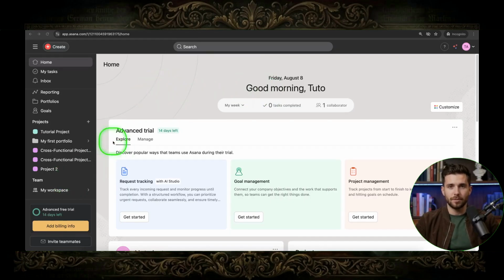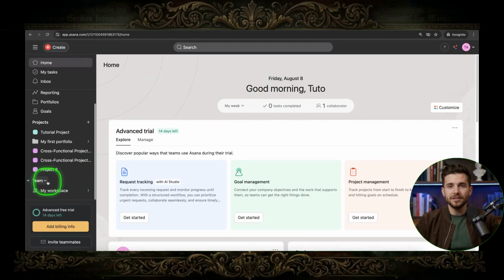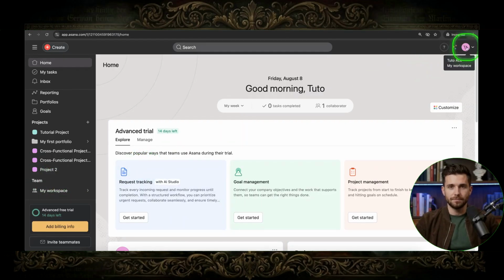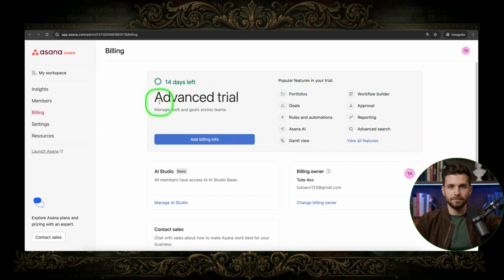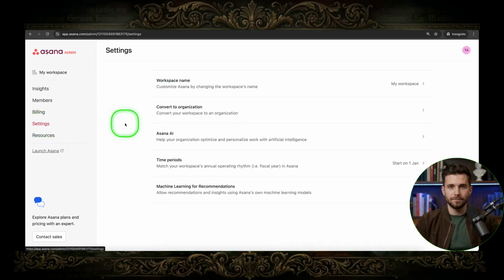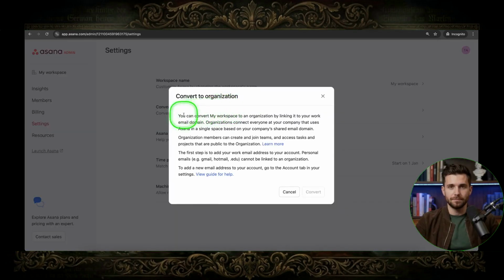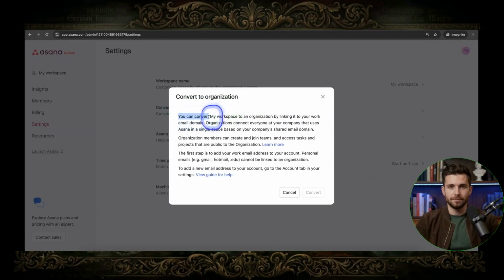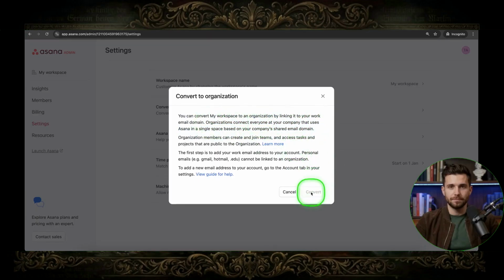How To Create A Team In Asana: Fast and Easy 2026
This technical documentation explains the exact process regarding creating a team in Asana. This comprehensive guide covers all essential information required for the procedure. We systematically verify each parameter when you manage creating a team in Asana. Learning to properly utilize creating a team in Asana helps you optimize workflows, save valuable time, and maintain efficient daily organization across your 2026 digital projects.